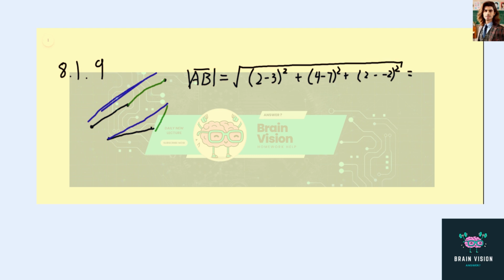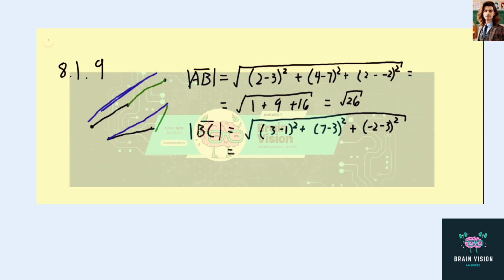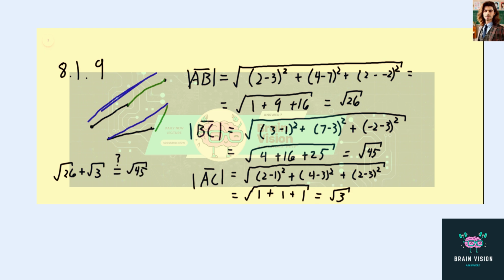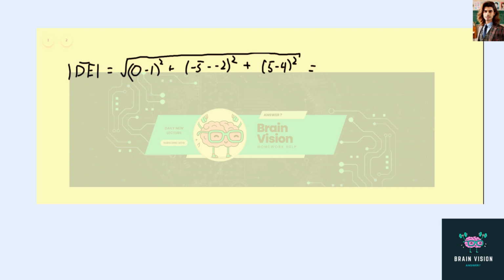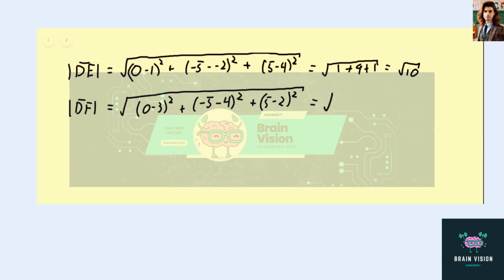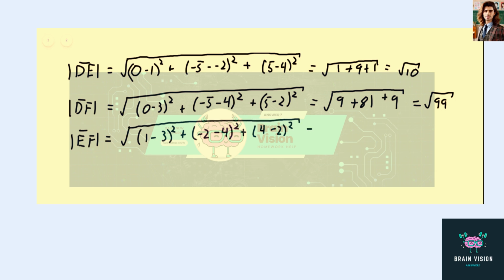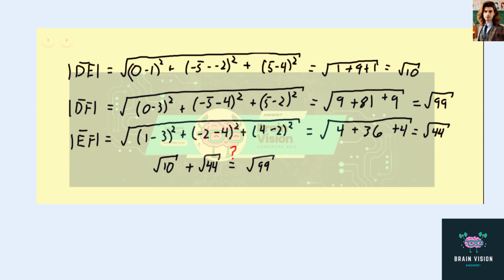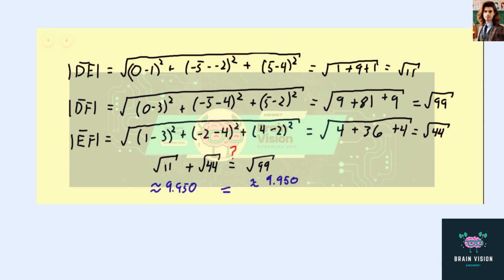Determine whether the points lie on a straight line.